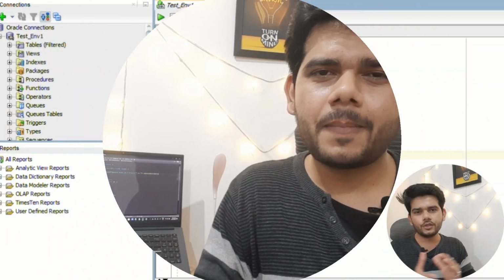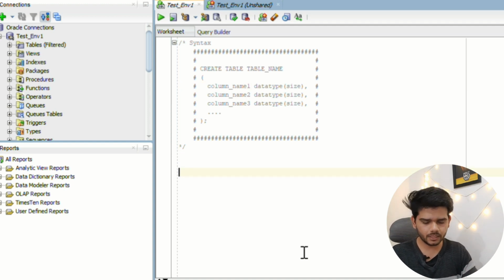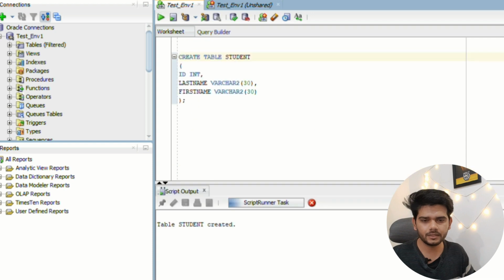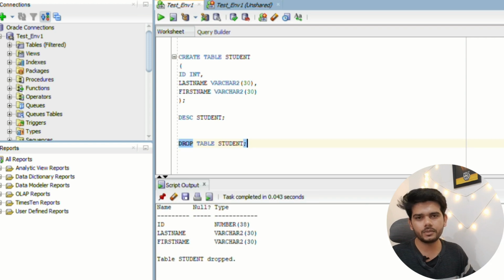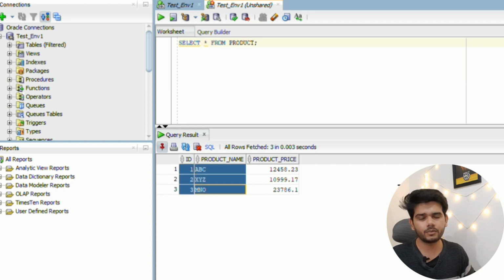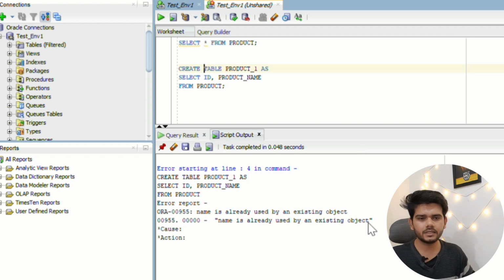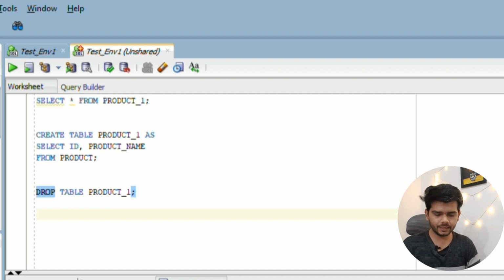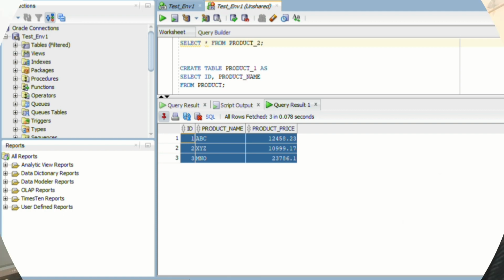Ep.2 - SQL Tutorial: Creating and Dropping Tables in SQL | Step-by-Step Guide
"SQL Tutorial: Creating and Dropping Tables in SQL | Step-by-Step Guide"

Description:
"In this SQL tutorial, learn how to create and drop tables in SQL databases. Creating tables is a fundamental aspect of database management, allowing you to organize and store data efficiently. We'll walk you through the process of
1) Creating tables using SQL's CREATE TABLE statement, covering table structure, column definitions, and data types.
2) Additionally, we'll explore the DROP TABLE statement to remove tables when they're no longer needed.
3) On top of this will understand how we can Create Table from Existing Table Watch this tutorial for a comprehensive guide to managing tables in SQL databases!"